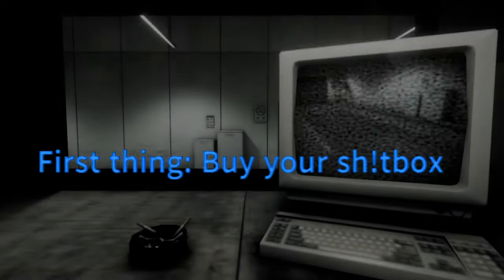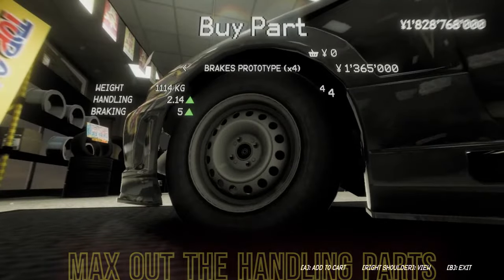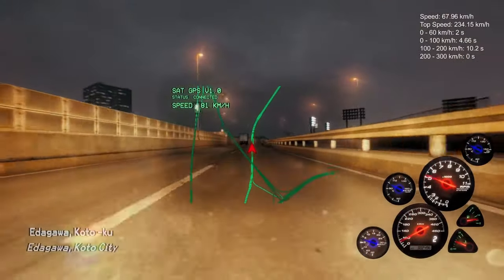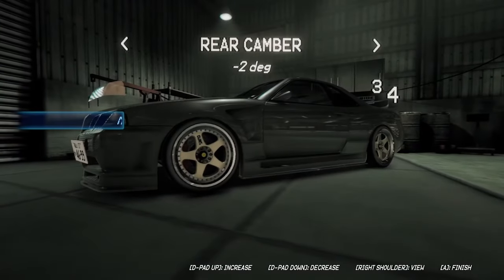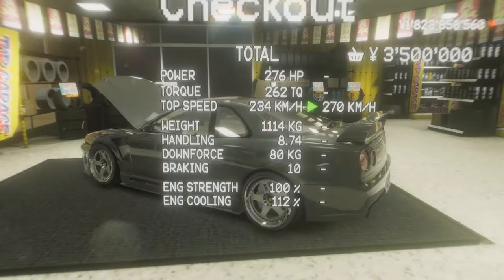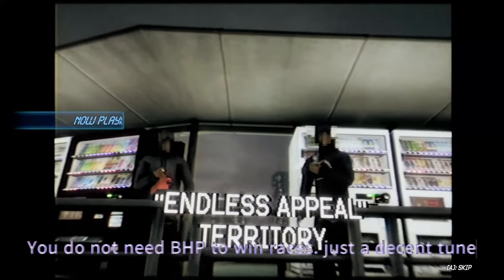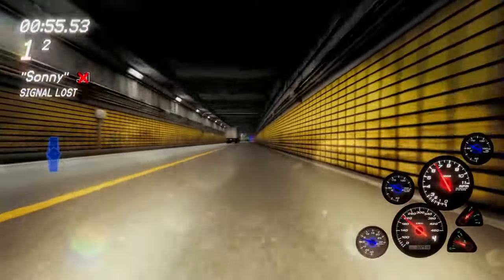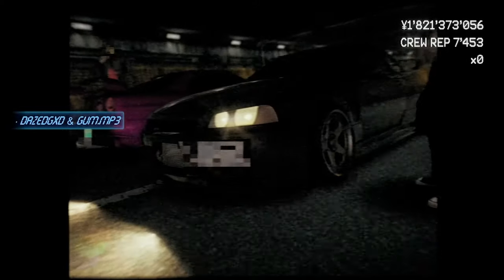Night Runners Tuning Guide: Turn your Boat into a highway MISSILE! Accelerate faster & Turn Easier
Safe guys, I've made a quick ten-minute guide on how to tune the suspension and tyres of your car properly. TBH with you most of the reason you guys are struggling is due to just some AWFUL tunes I have seen you run on the discord server. Hopefully, this quick guide helps point you all in the right direction when it comes to tuning and getting faster. I recommend the 2.5 Sakura public release and the mod collection that comes with it. This can be found on my discord server below:
(DISCORD SERVER WITH THE MOD)

Mod list not including Sakura 2.5's patch notes:
AWD Swap for cars that did not come with AWD.
AWD AH Spawns: The chance of appearance depends on the car: if it has an AWD version irl, then the chance is 20%. Otherwise - 15%
AWD cars cost 50% more than RWD
Money + Rep Cheat (Shortcuts) F5 & F6
Drag Stats (Shortcut)  F1
Extended Garage Mod: 5 Cars ATM
More Neon Options for the Player
Player Sprint (Shortcut) Left CTRL
SkipHello - download directly to the garage if there is already a save